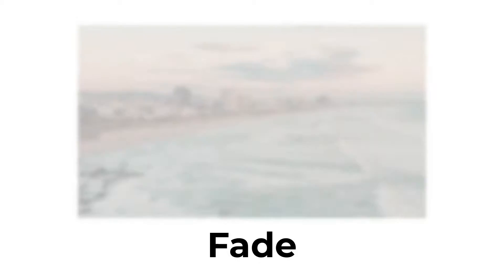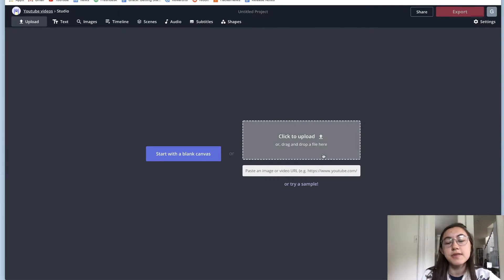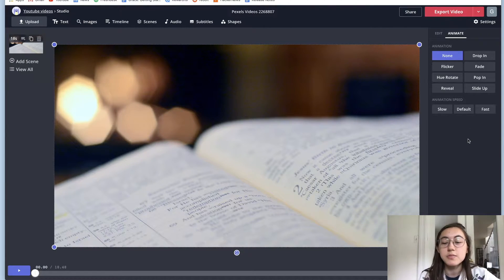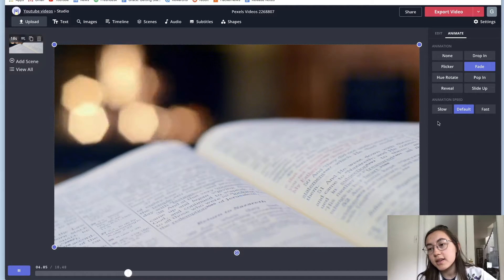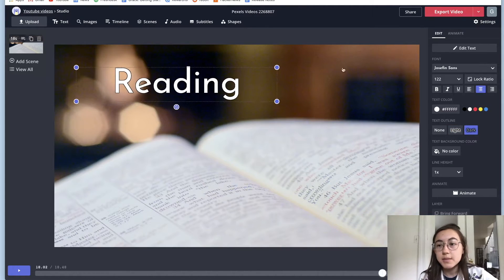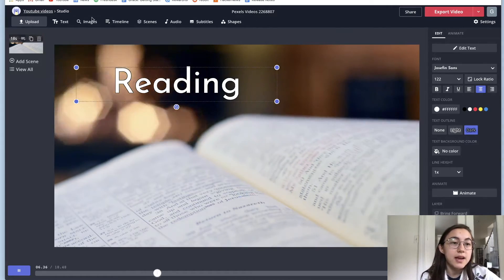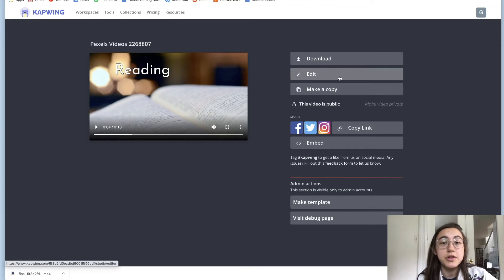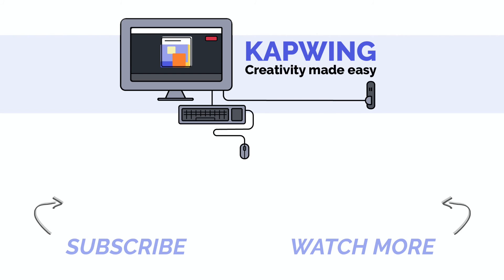How to Animate Videos with Free Online Effects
Add some movement to your videos with video animations! In this tutorial, we show you how to animate a video on a digital canvas for free and online. The seven types of video animations are: drop in, fade, pop in, slide up, reveal, flicker, and hue rotate. Use these effects to introduce video layers onto the canvas and make them a little more exciting. You can also animate images, GIFs, and text in Kapwing Studio.

2. Upload your video
3. Choose an animation
4. Export & download